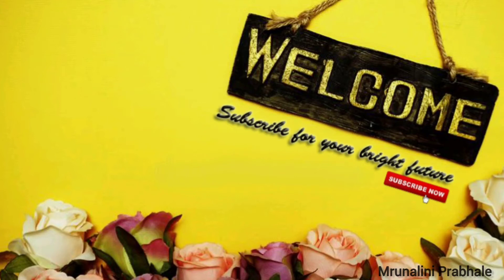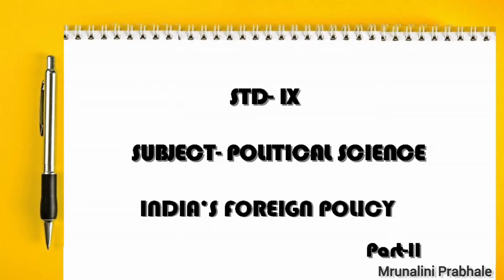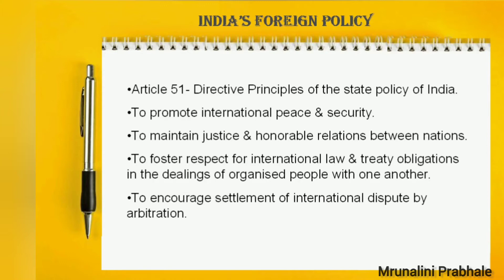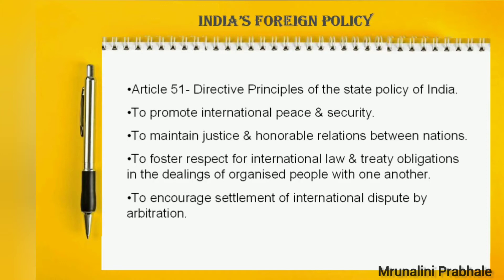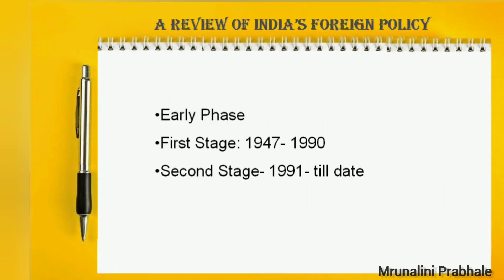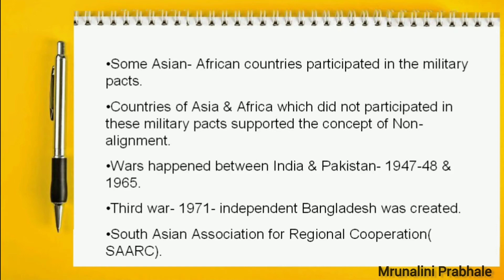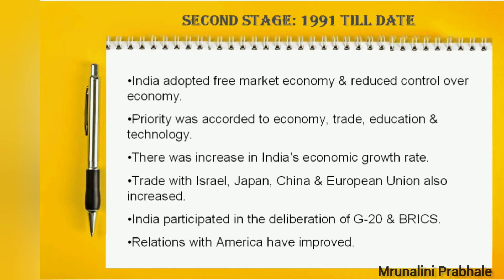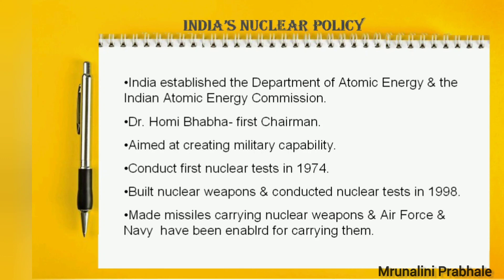India's foreign policy part : 2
In this video you will be going to learn about phases of India's foregin policy
for better unndarstanding watch the first part of India's foregin policy